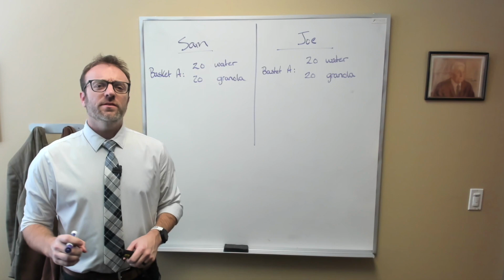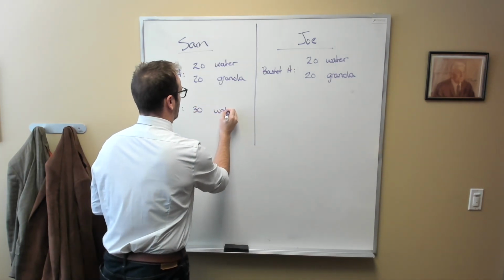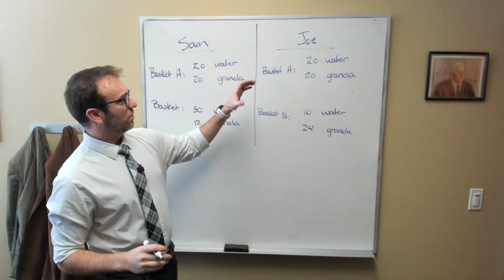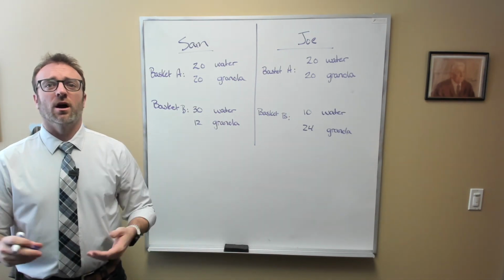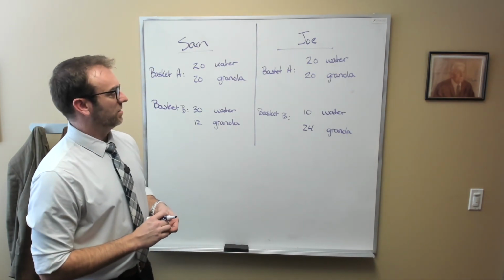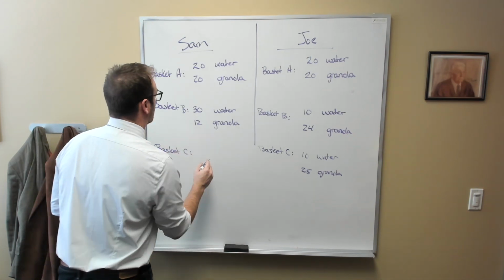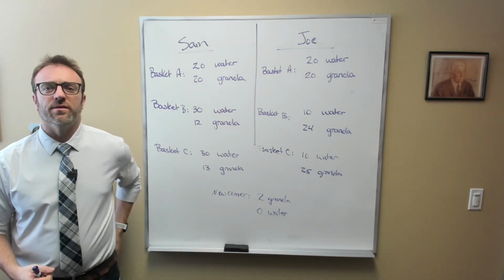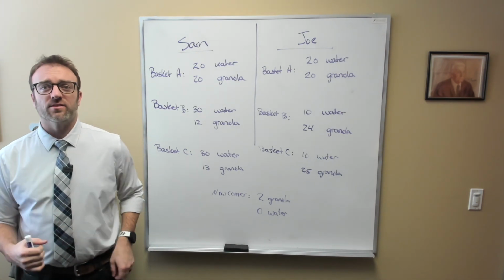Intermediate Microeconomics, Chapter 4: More Complicated Example with Middlemen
Let's go through a slightly more complicated example of exchange by studying two hypothetical people living at a refugee camp and the exchanges that they go through.